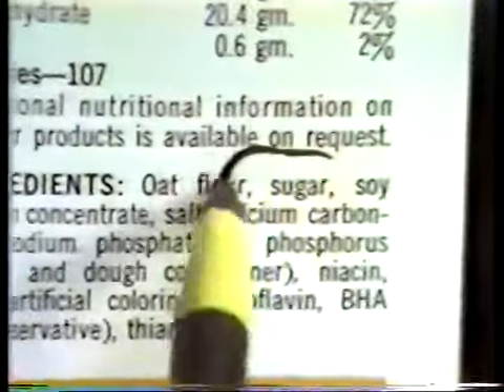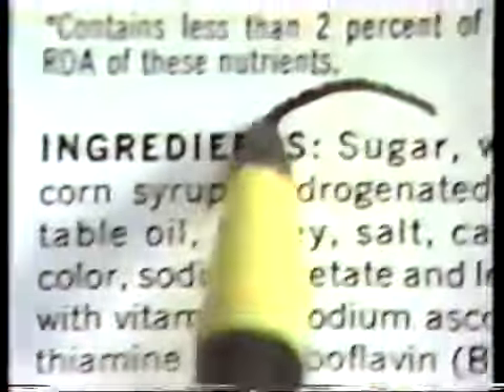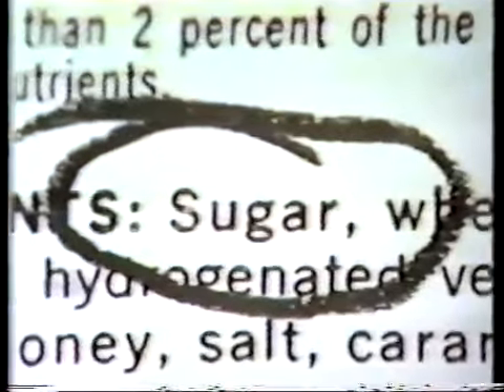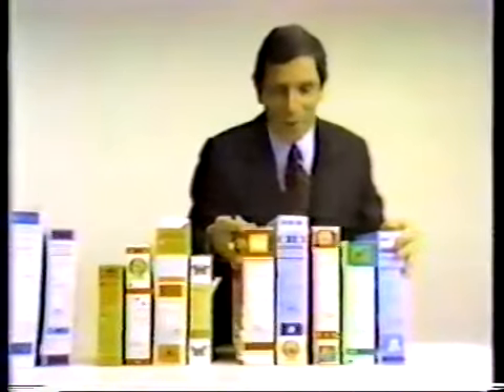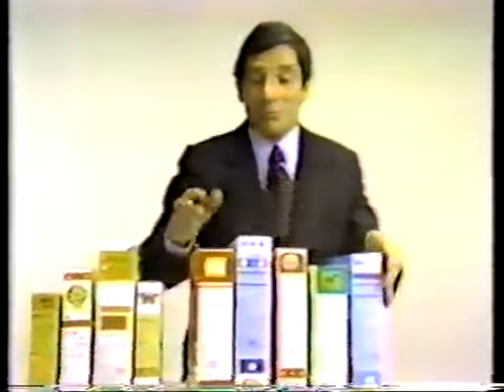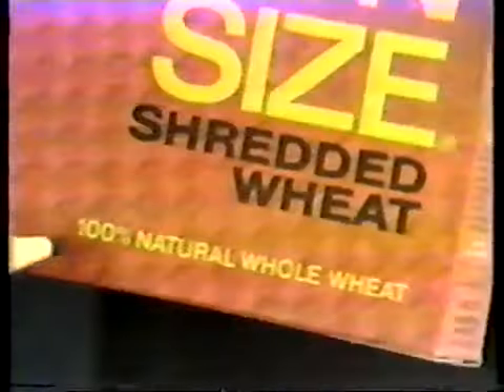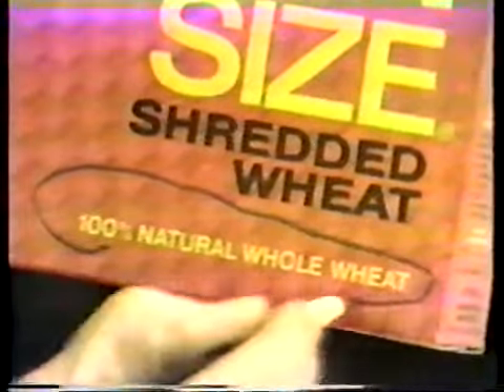Spoon Size Shredded Wheat ad, 1975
Spot for the Nabisco cereal made from 100% pure whole wheat w/no sugar added!